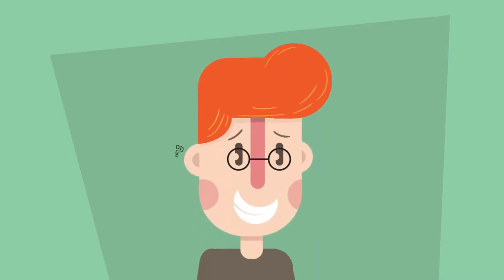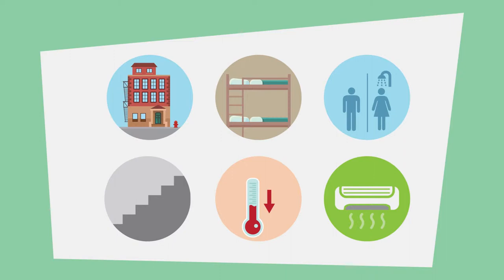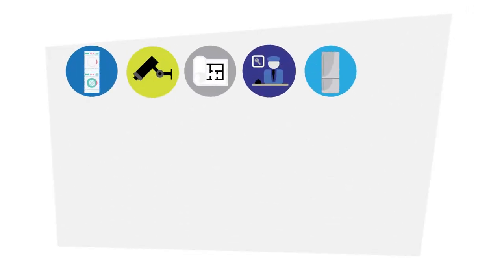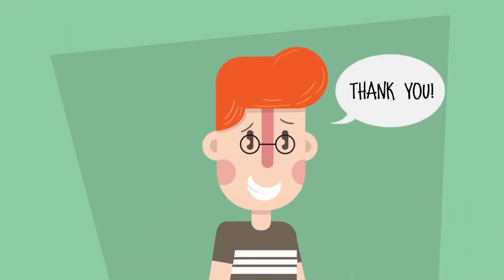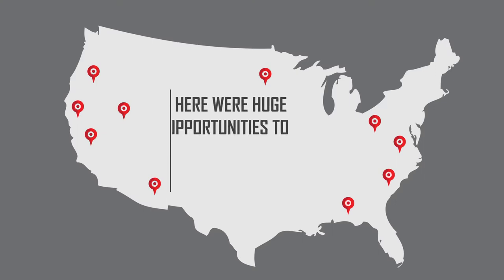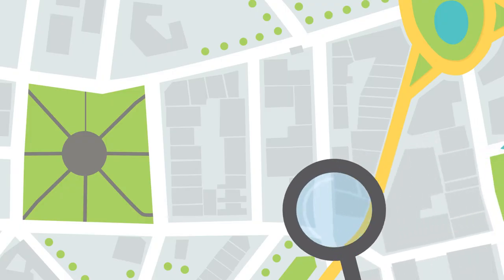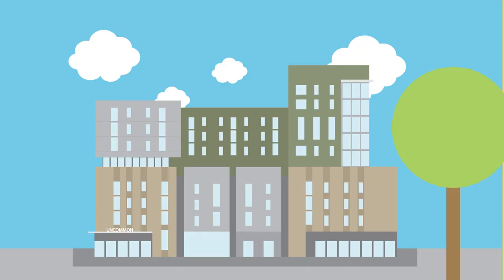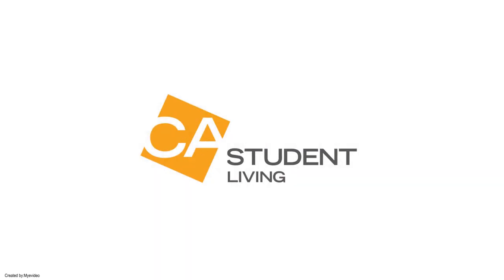CA Ventures - Student Living (Explainer video by MyeVideo)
CA Student Living – Modern apartments, for the modern student